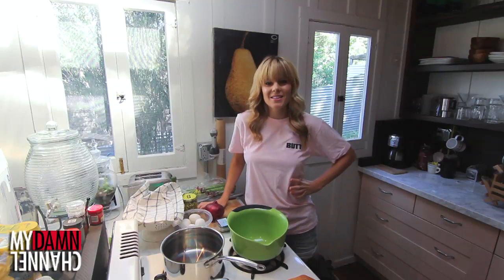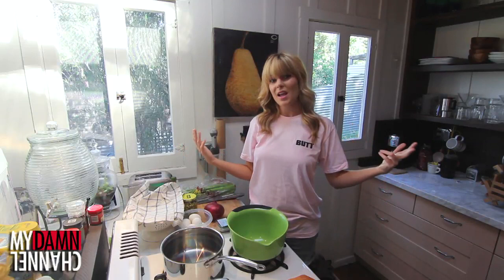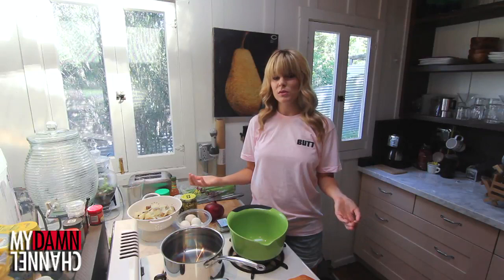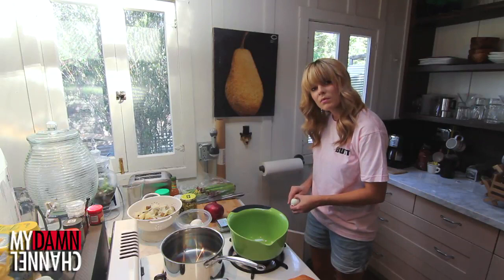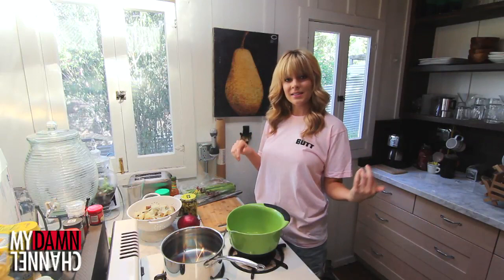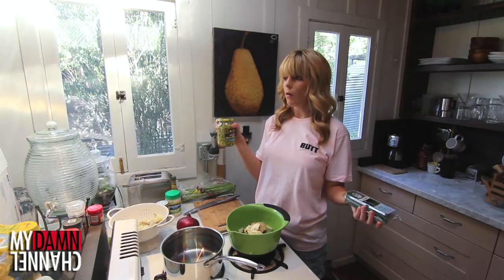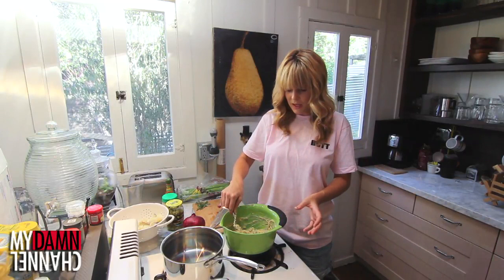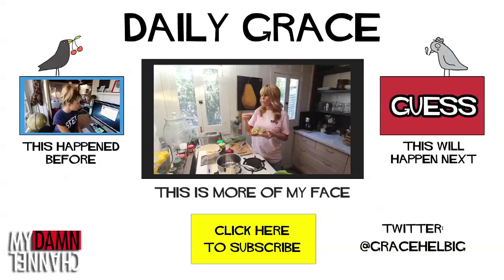HOW TO MAKE: DEVILED P'SALAD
DailyGrace makes deviled eggs with potato salad.